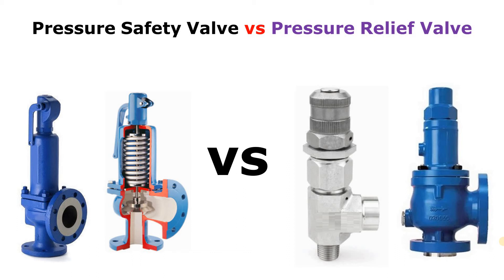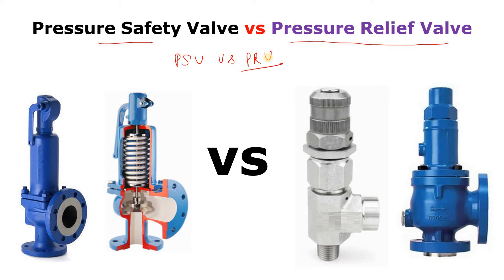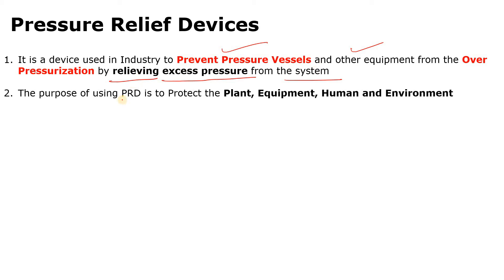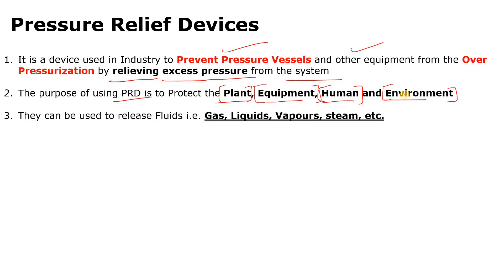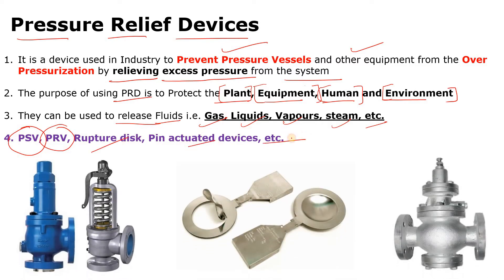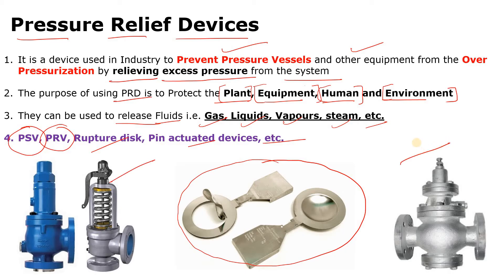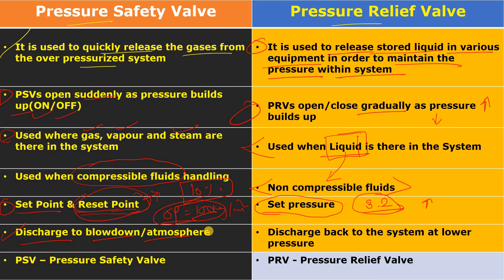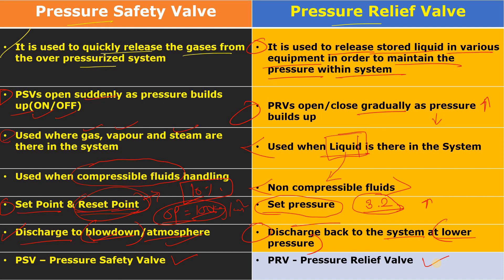Difference between PSV and PRV | Pressure Safety Valve | Pressure Relief Valve | PSV vs PRV.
Difference between PSV and PRV
PSV vs PRV difference
Pressure Relieving Devices(PRDs)
Pressure Safety Valve
Pressure Relief Valve
Pressure Relief Devices
PSV and PRV Valve
PSV vs PRV valve
Pressure Safety Valve
Pressure Relief Valve
What is Pressure Relief Device
Examples of Pressure Relief Devices
what is the main difference between the PSV and PRV in pipeline?
what are the difference between the PSV and PRV?
Know the difference between the PSV vs PRV

About the Channel :

The Learn CHE is a YouTube Channel for those Chemical Engineering Students and Chemical Engineer/Process Engineer/Instrumentation Engineer/Mechanical Engineer(those who are already working in a Industry) who want to learn about the Chemical Engineering each subjects from the scratch,  Want to know the WHY behind the every concept of Chemical engineering subjects and those chemical engineers, Process Engineer, Instrumentation Engineer as well as Mechanical Engineer who are already working in a Industry. I would like to try to upload the videos related to Industrial concepts i.e. heat exchangers, valves, reactors, plant shut down and plant start up, process safety during plant startup and shutdown and process engineering related videos.